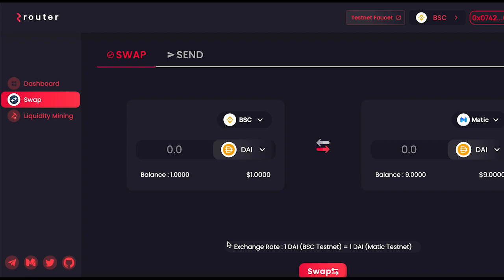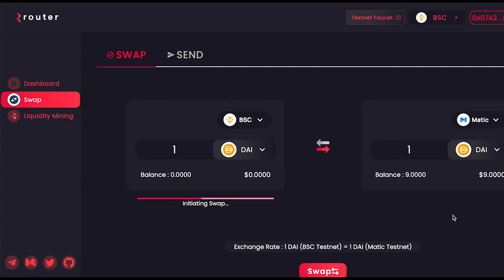Router will Cross-chain swap from BSC to MATIC Flawlessly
The hardest and most error prone cross-chain swap is BSC to MATIC L2. I've tested all of the options and none of them work 100% of the time, except Router protocol. This is why I am bullish on Rotuer and DFyn.

Check my other videos in DFyn Playlist on how to buy ROUTE before people catch on to this.